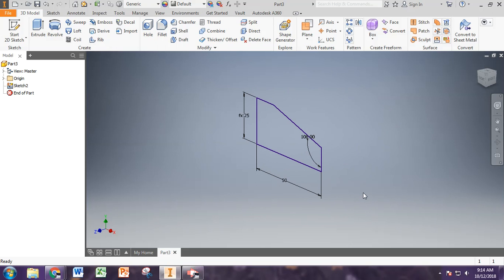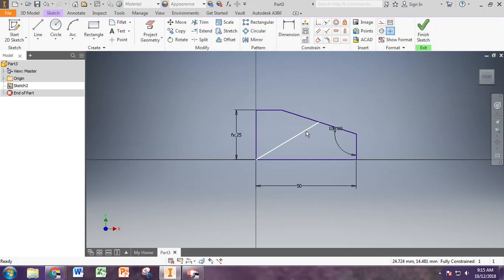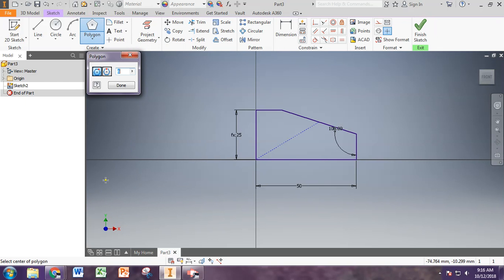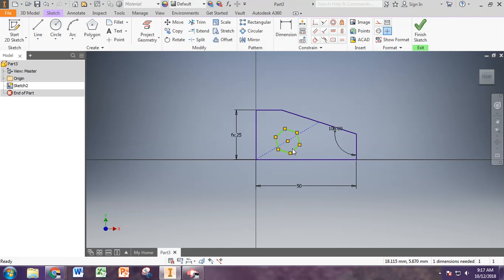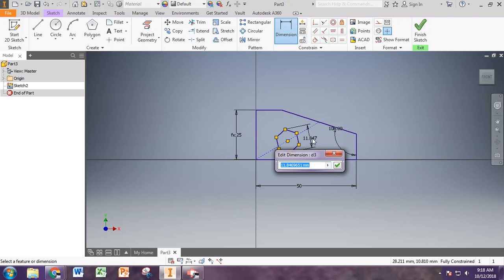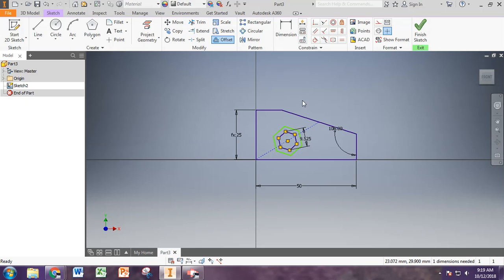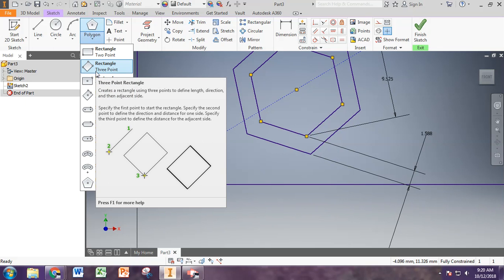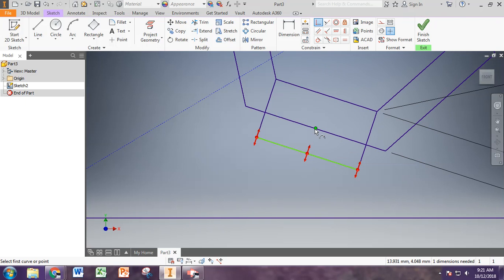Sketching Basics 2a- Adding to a sketch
polygons, equations, offset, rectangle